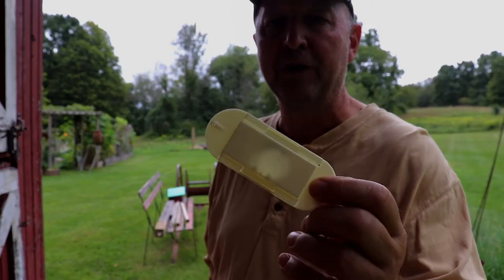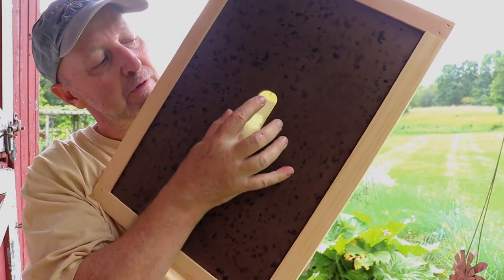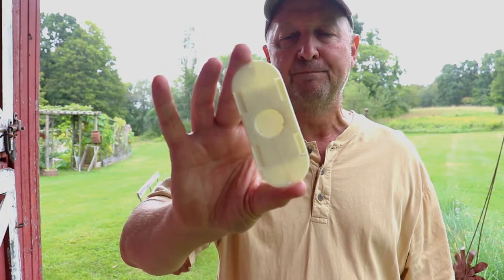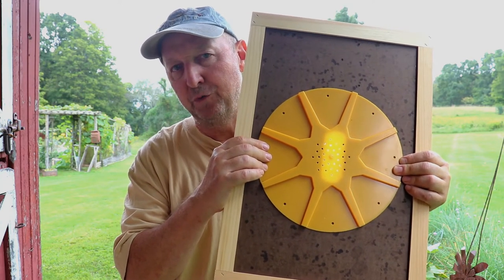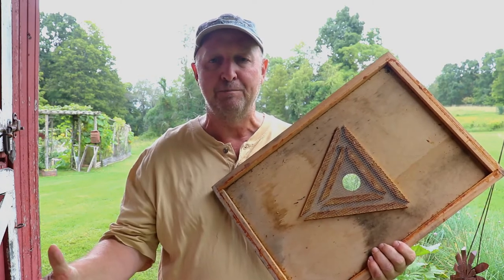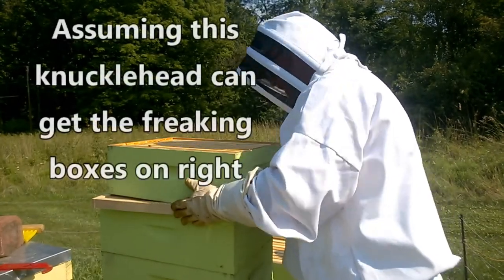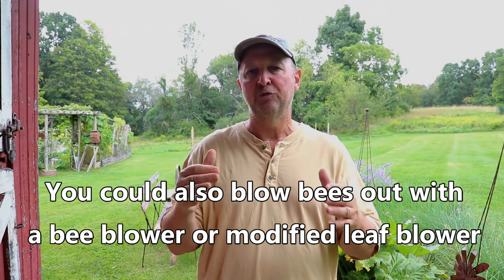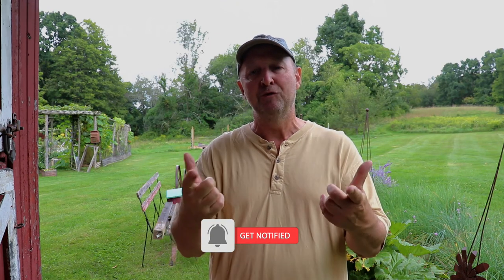What Is A Bee Escape Board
It's easier to harvest honey if there are no bees in your honey super. For backyard beekeepers, bee escape boards are good option. In this video we discuss Porter bee escapes, 8-way escapes and our favorite, the triangle bee escapes.

Chapters
0:00 - Intro
1:02 - Porter bee escape
2:46 - 8-way bee escape
3:40 - Triangle bee escape board
5:40 - Limitations
6:42 - Conclusion